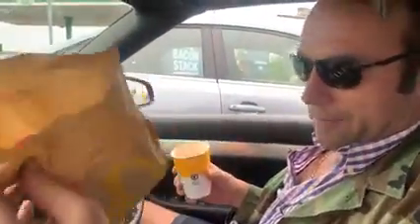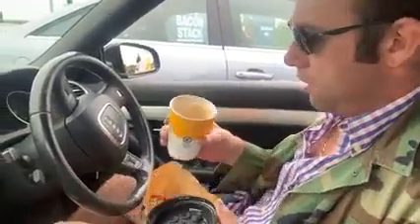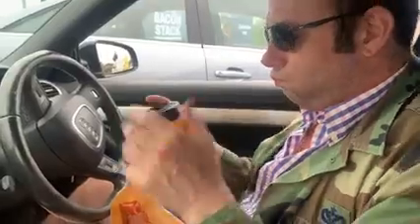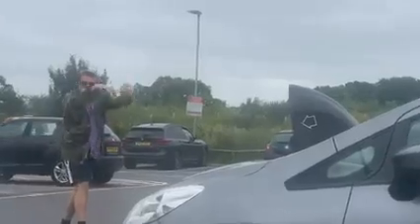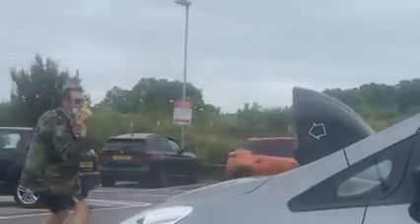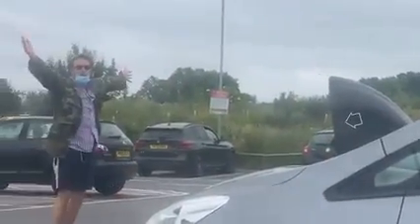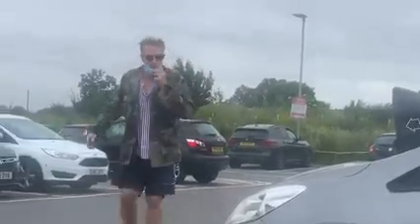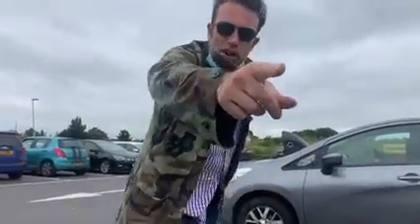When you put your rubbish in a bin you can even dunk it like putting a basketball in a hoop!